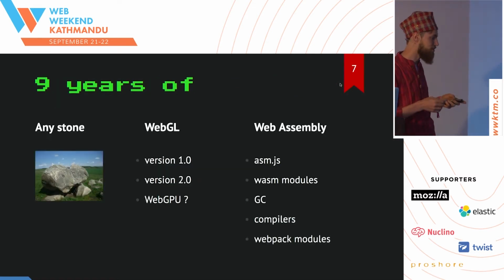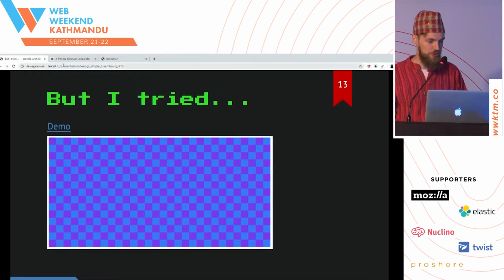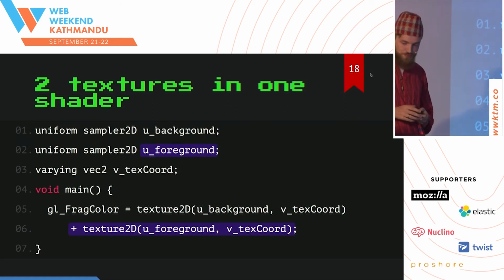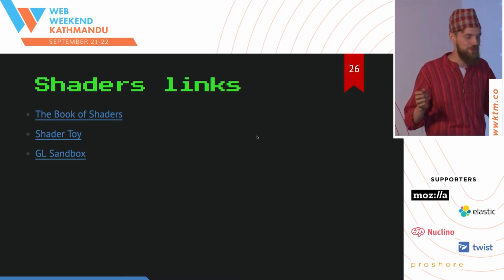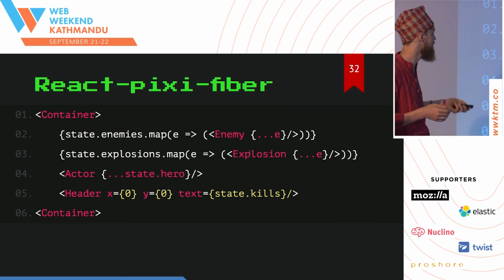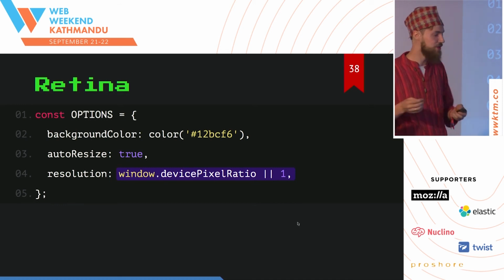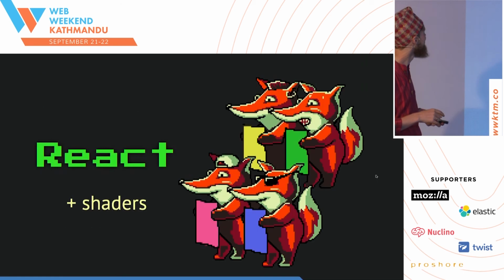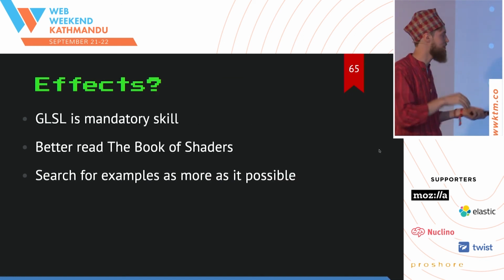WebGL and 2D: simple as Web | Korotaev Alexander | WWKTM